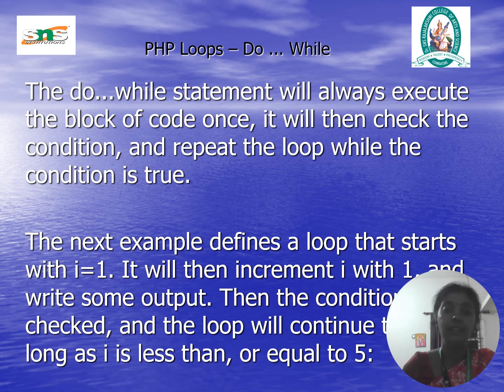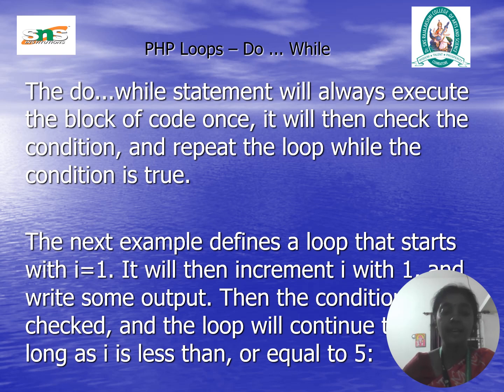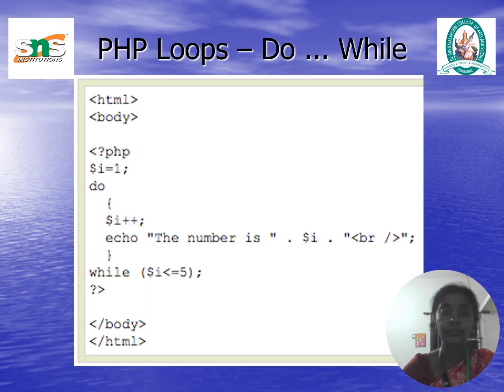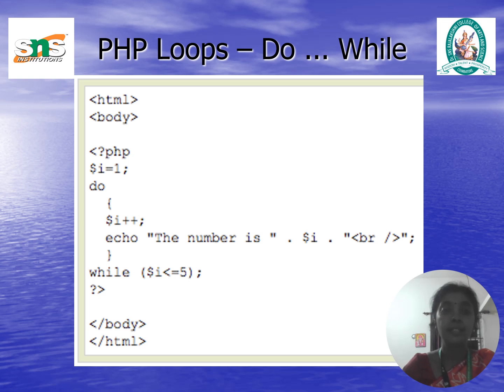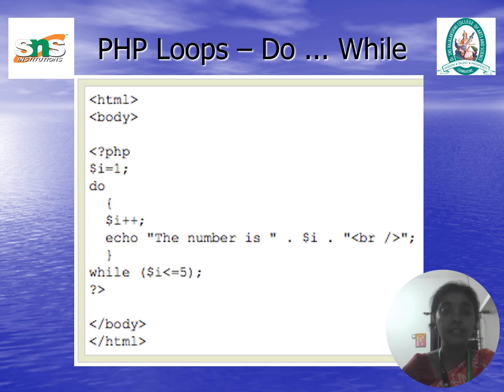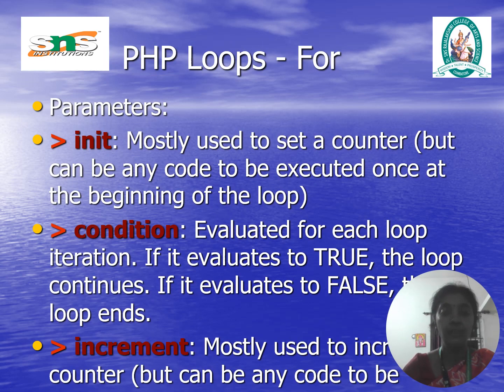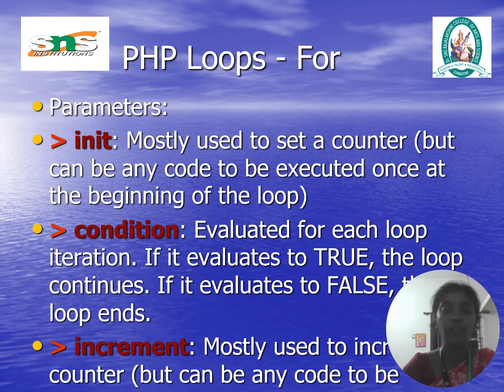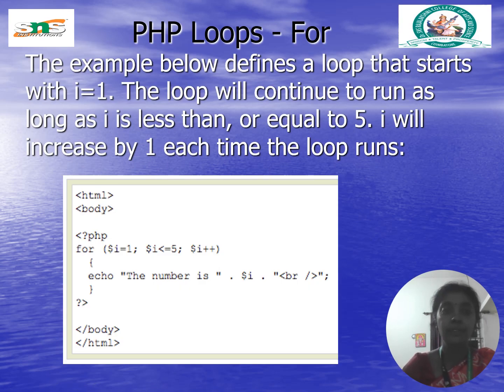PHP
Dr.B.RAMYA ASSISTANT PROFESSOR AT Dr.SNS RAJALAKSHMI COLLEGE OF ARTS AND SCIENCE